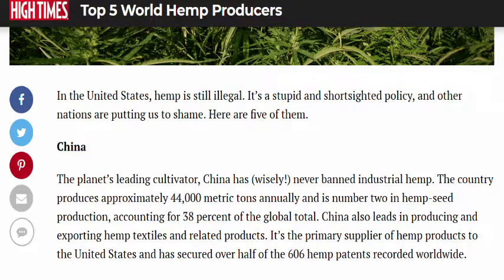origin of cannabis found...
Researchers of the University of Vermont found the origin of cannabis in Tibet about 28 millions of years ago. Watch this video to dig deepter into this awesome topic